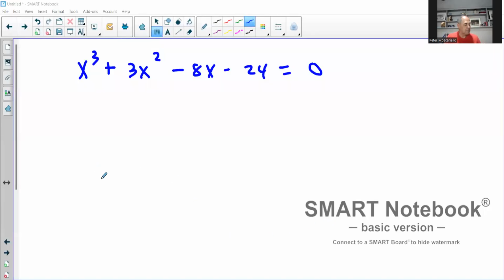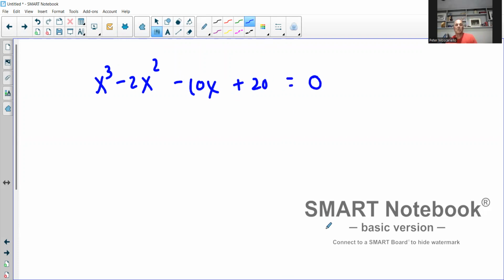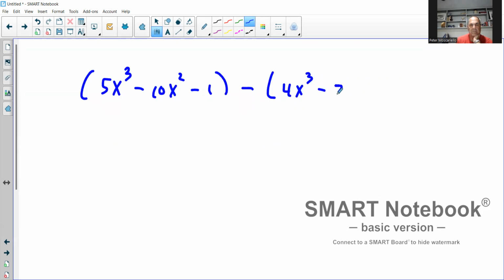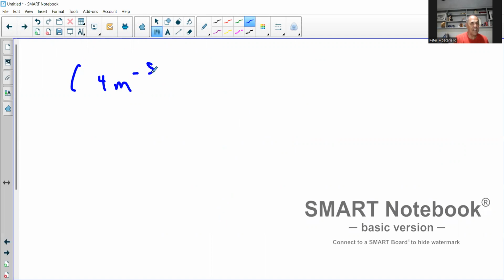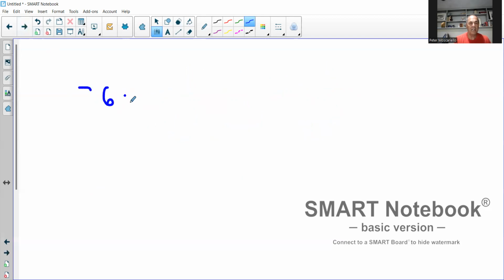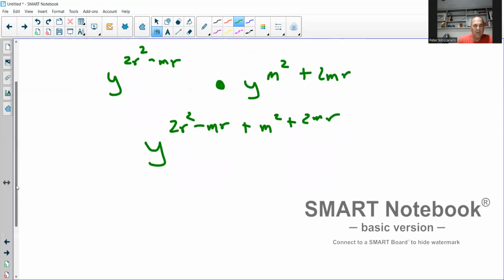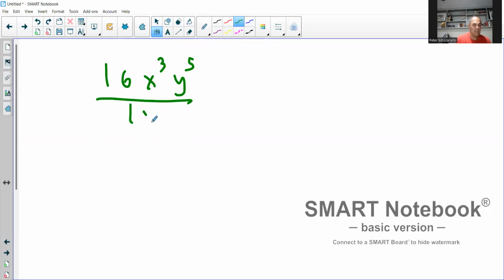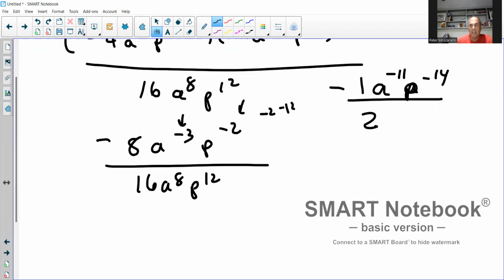Final Review 10-20